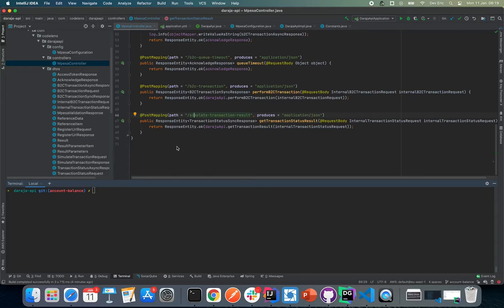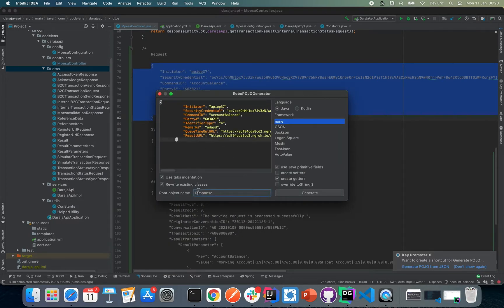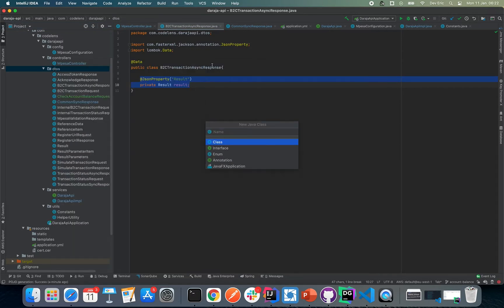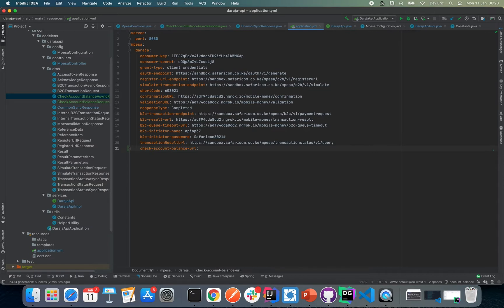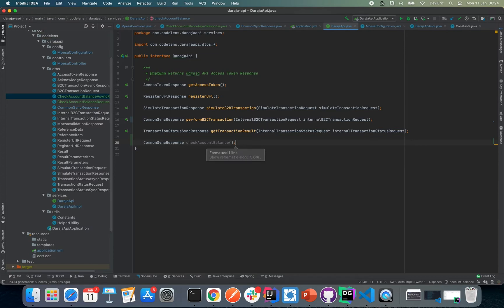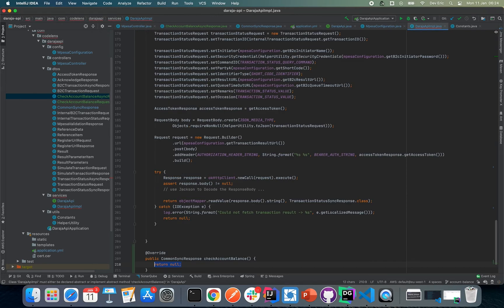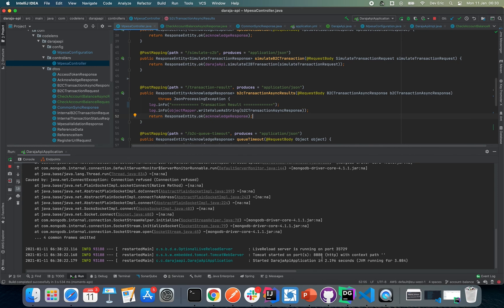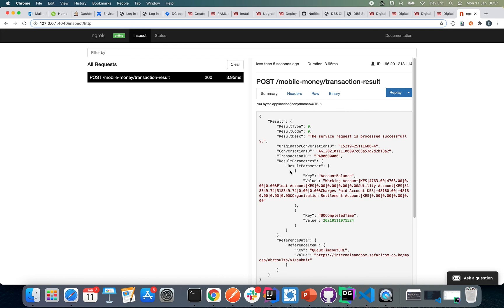Mpesa Daraja API Episode 8 (JAVA) - Checking Account Balance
Hello Coders,

In this episode we look at how we can check the account balance